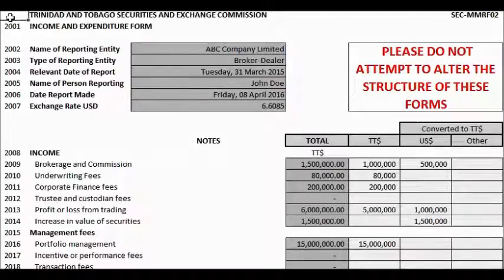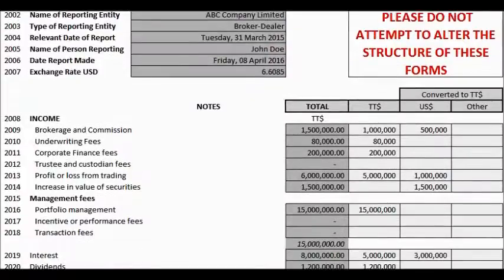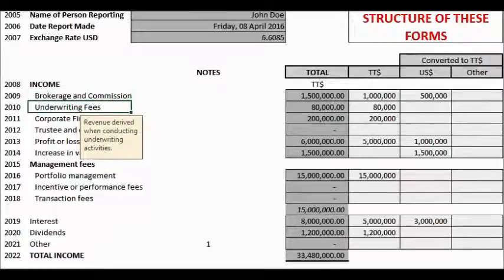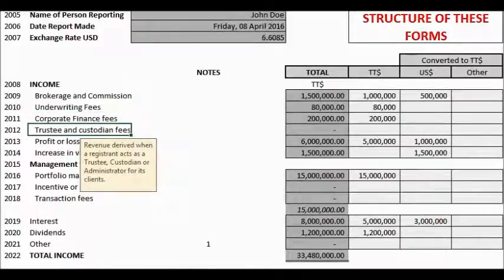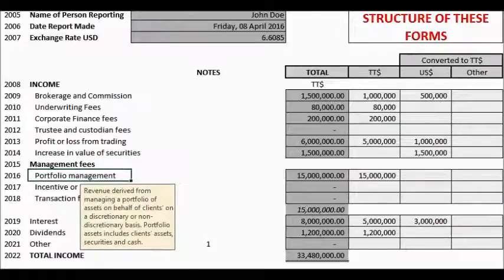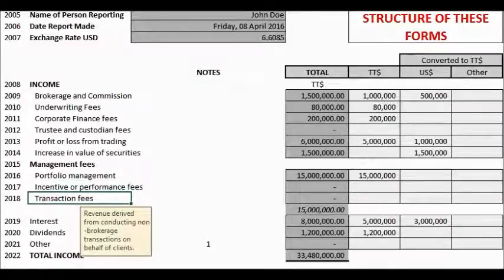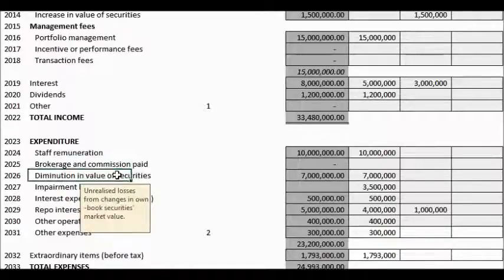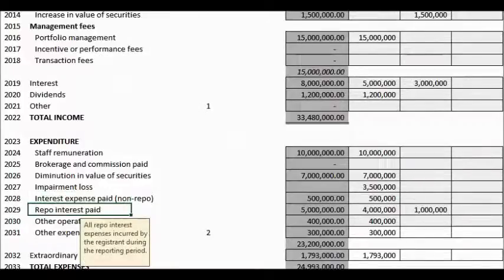SEC MMRF 02 Income and Expenditure Form